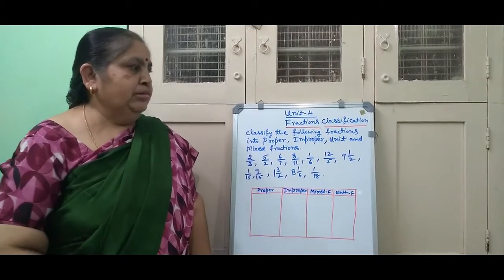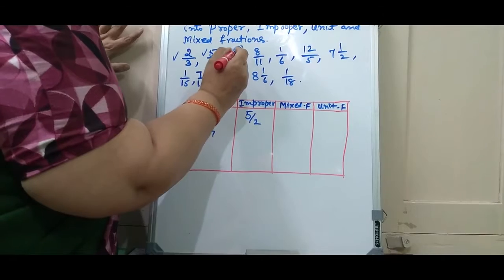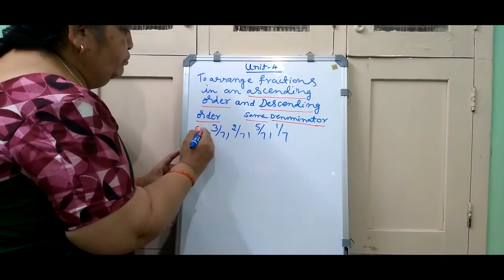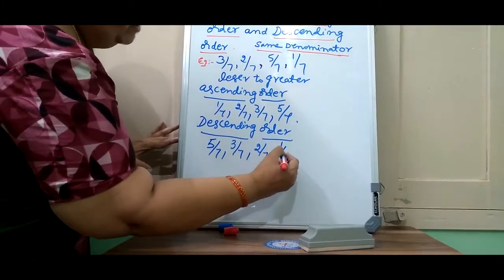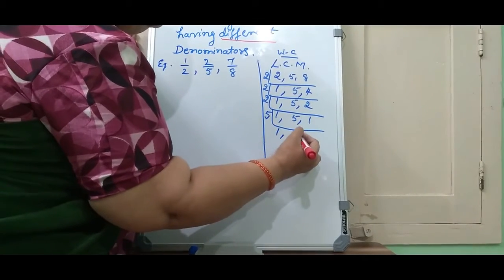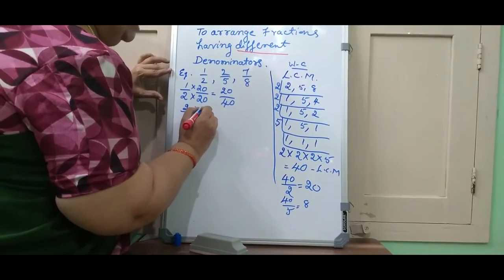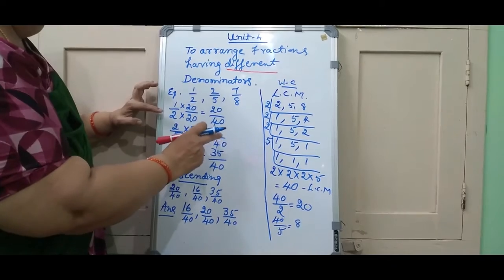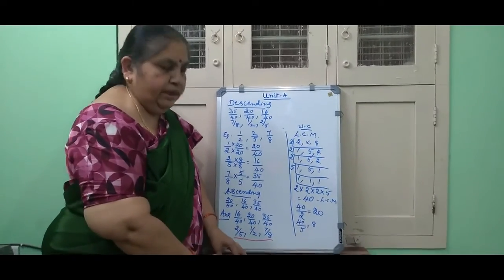Classifications of Fractions || ಭಿನ್ನರಾಶಿಗಳ ವರ್ಗೀಕರಣ